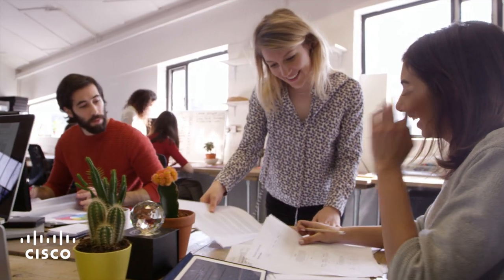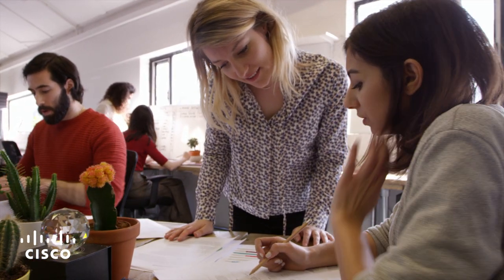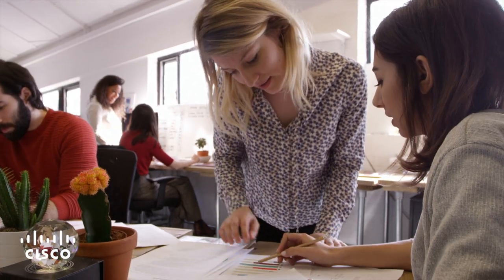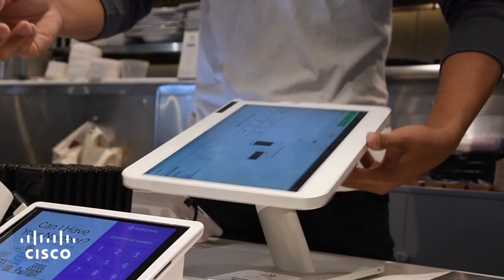Cisco Catalyst 1000 Series switches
For the growing small business, it’s all hands on deck. Your network should be there to help propel growth, not hold it back. That’s why we’ve introduced the Catalyst 1000 series of switches. Fanless gigabit ethernet access with power over ethernet, so you can run all your devices and save on both time and money for your network needs.